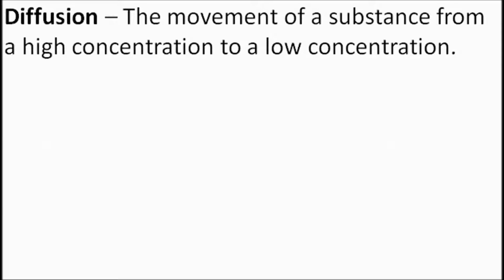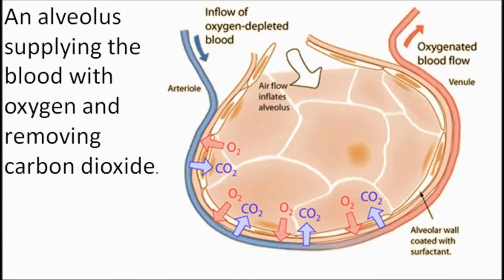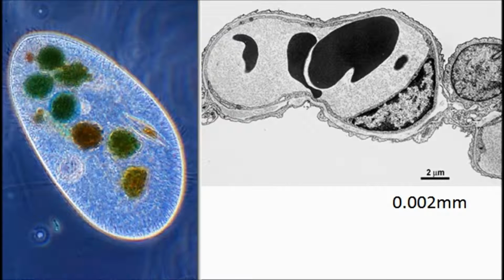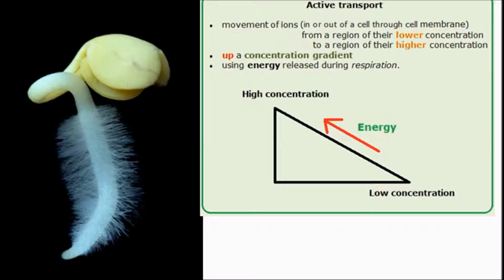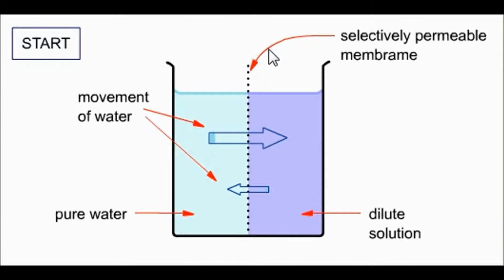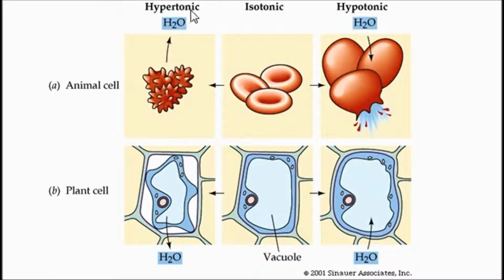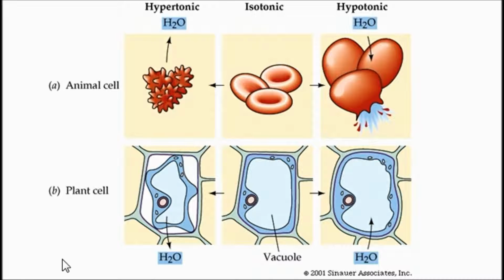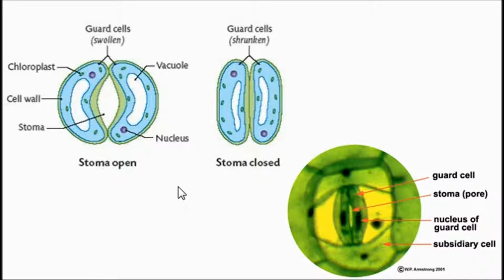Diffusion, active transport and osmosis